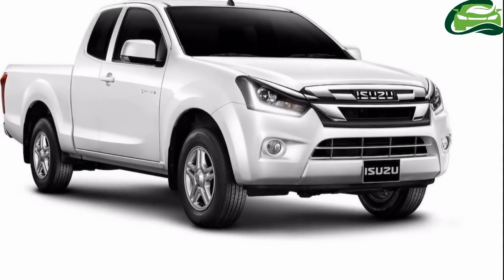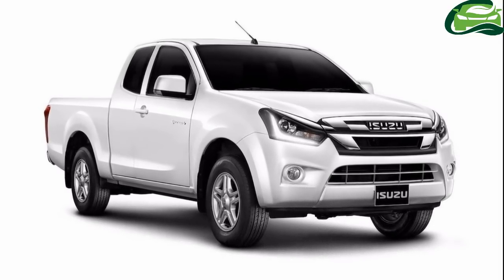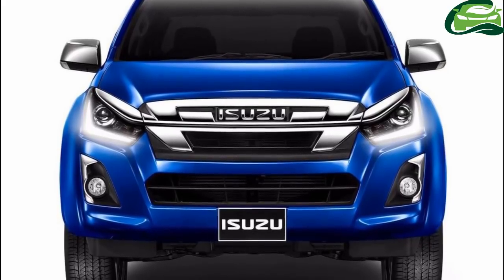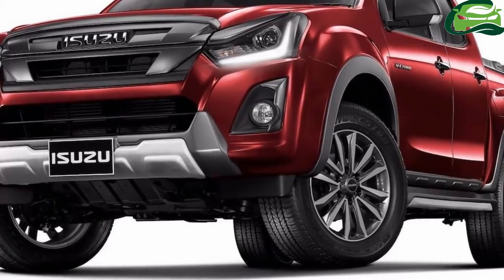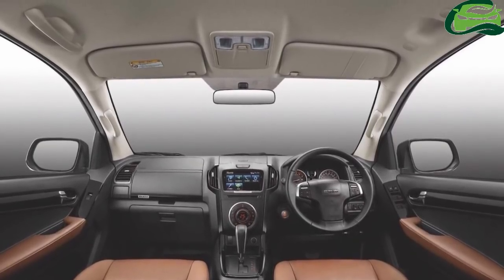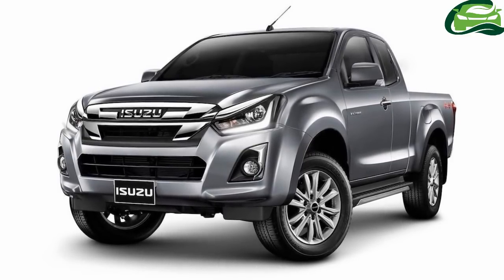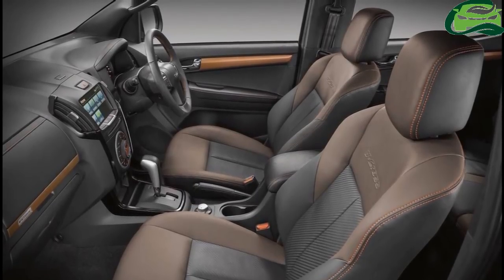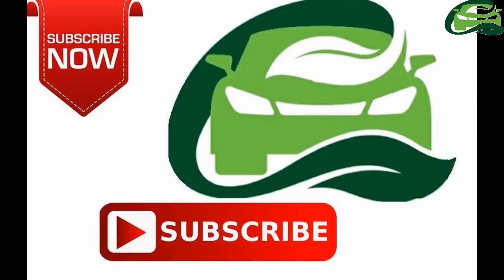2018 Isuzu D Max facelift officially revealed in Thailand